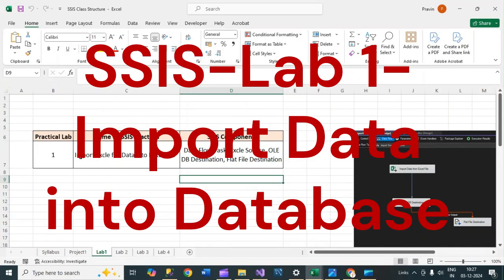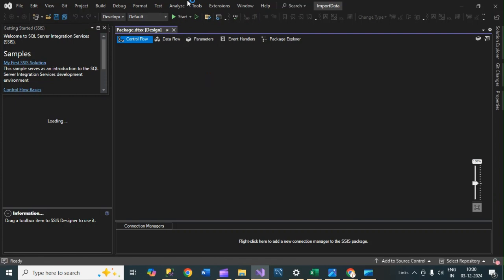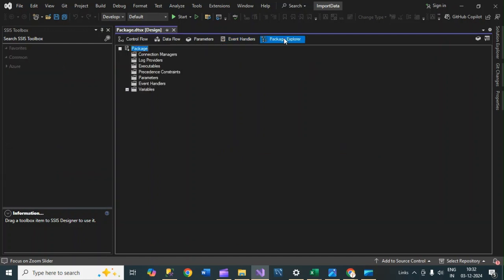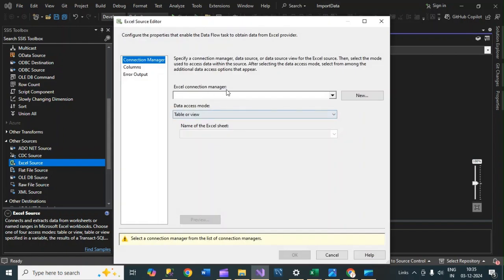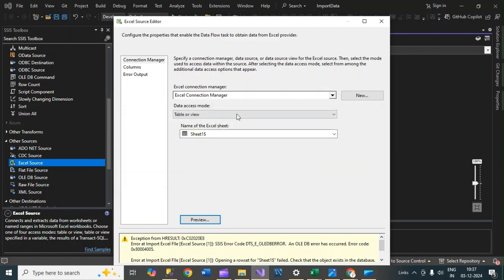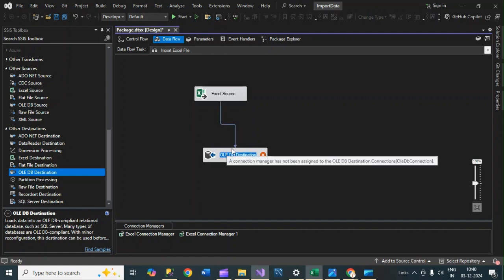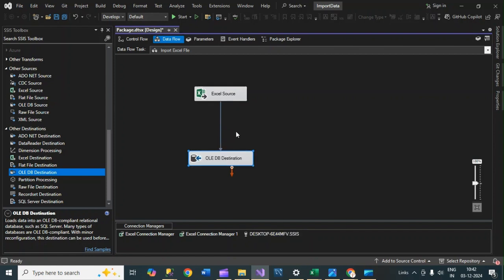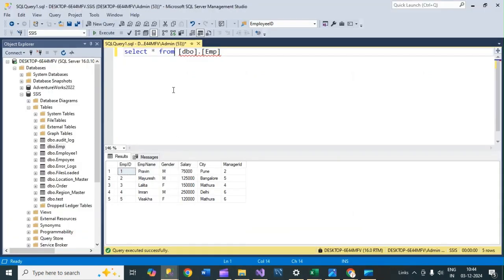SSIS Lab 1 Import Excel file Data into Database using SSIS| Load Excel File in SQL Server - SSIS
Hello Friends,

Load Excel File in SQL Server - SSIS
How do I import an XLSX file into SSIS?
Import excel file in SQL Server using SSIS
How do I automatically import data from Excel to SQL Server?
How do I import an Excel file into SQL?
How import multiple Excel files into SQL Server?
How do I import an Excel file from SSIS to dynamics?